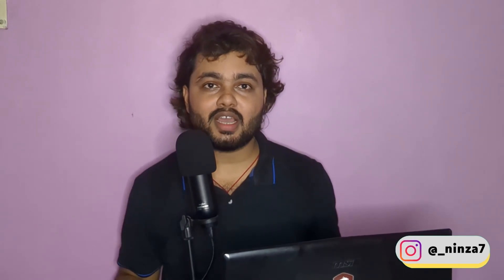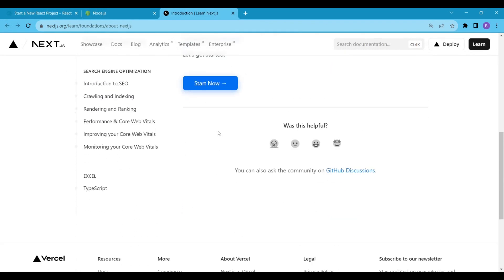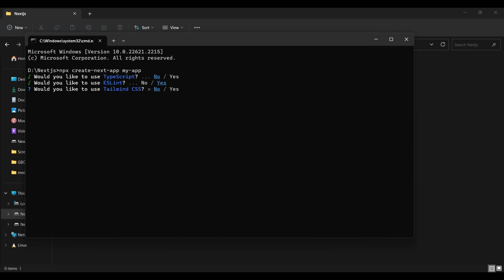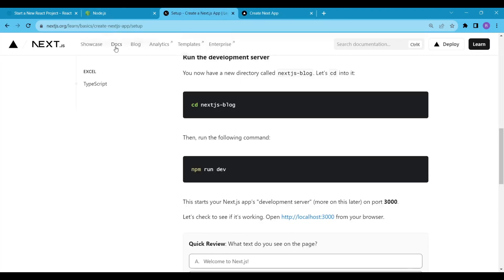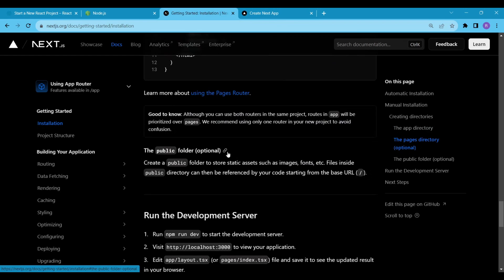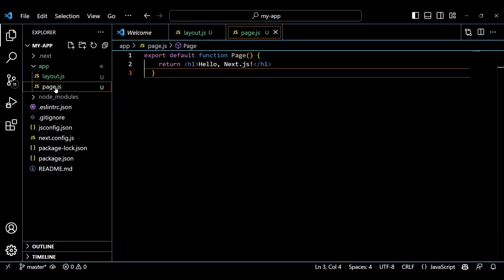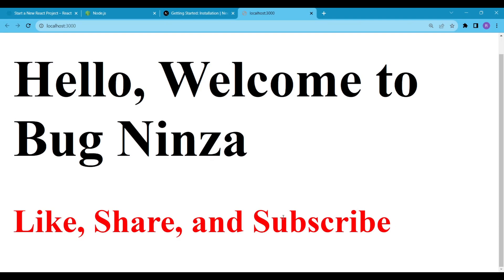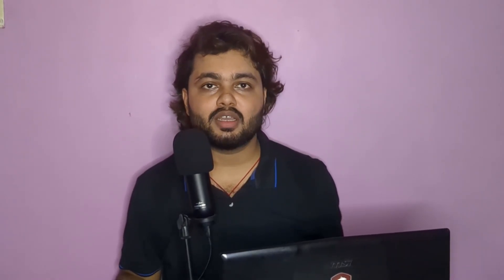Learn Next.js from Scratch: Building Your First Static App | Beginner's Guide | App Setup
Join Me in this comprehensive Next.js tutorial for beginners! If you're new to web development and want to learn Next.js, this video is perfect for you. Follow along as I guide you through the process of setting up a Next.js app from scratch, understanding app routing, and creating your first static app. Learn how to customize your page, explore the project structure, and get a solid foundation in Next.js. Subscribe for more coding tutorials and stay updated on the latest in web development!